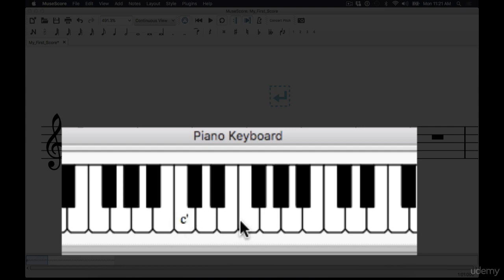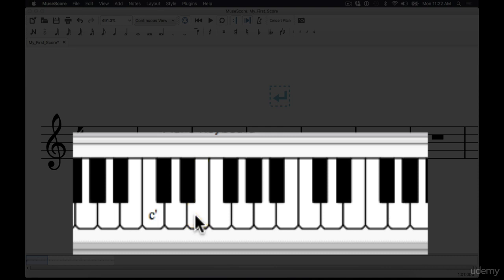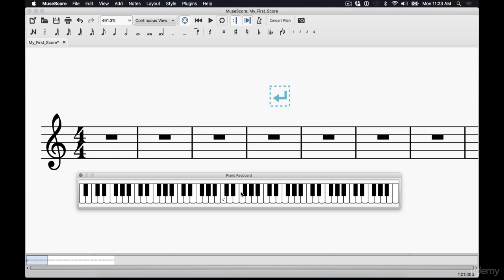4. Half Steps and Whole Steps